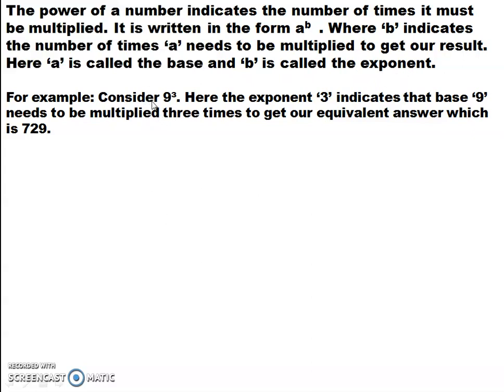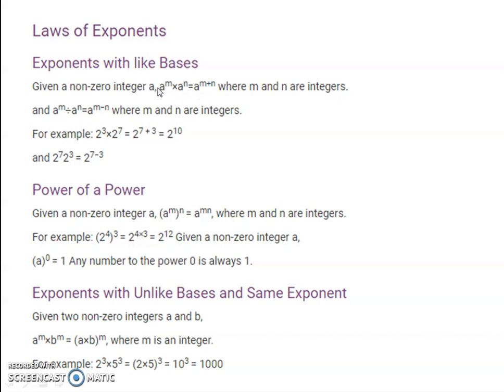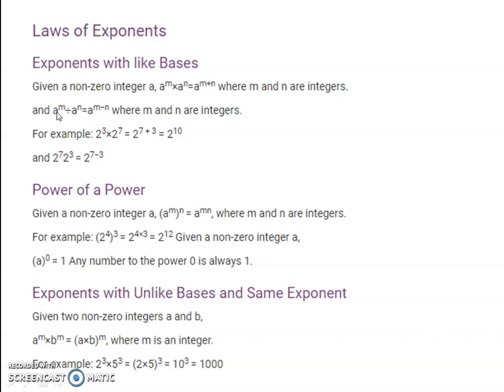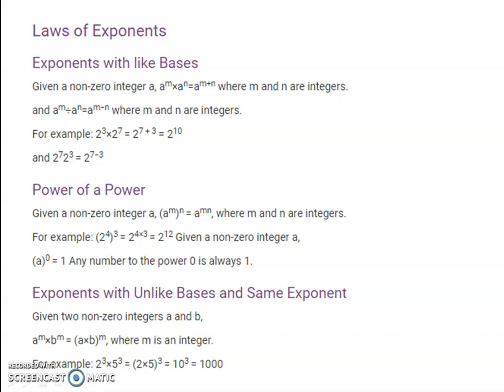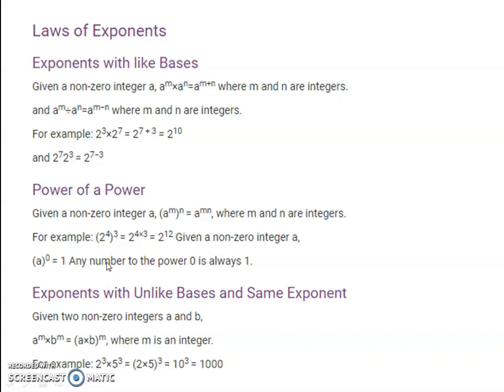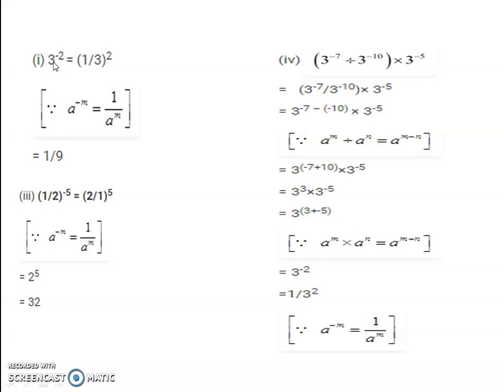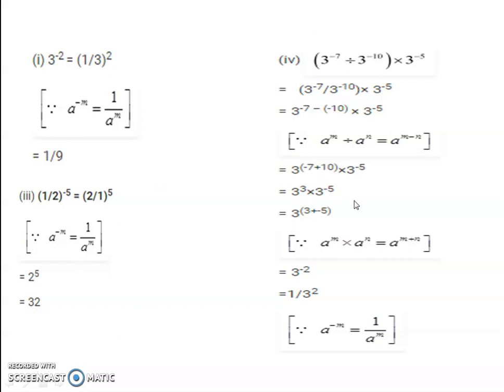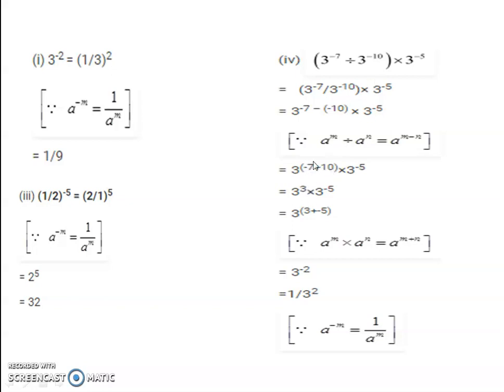class 8 revision 01032021